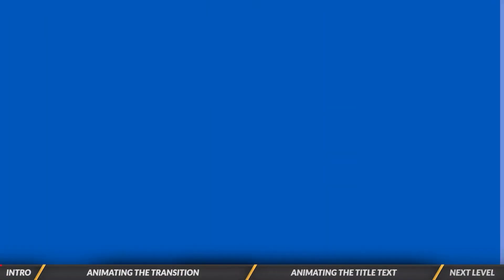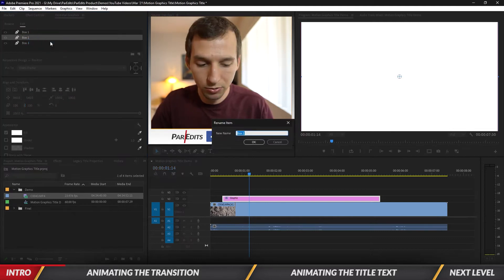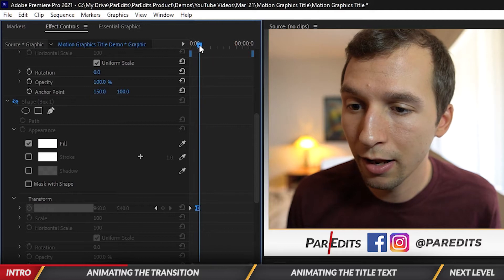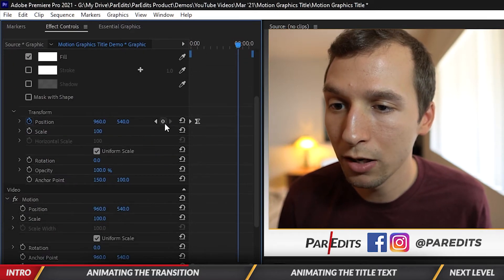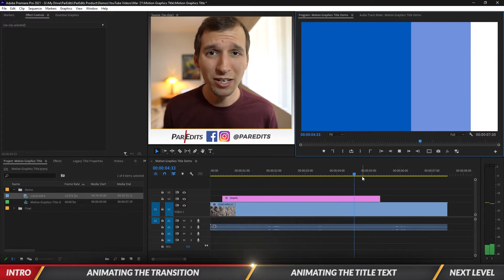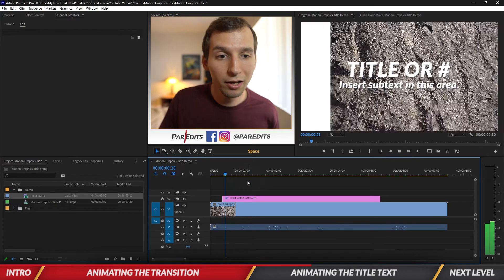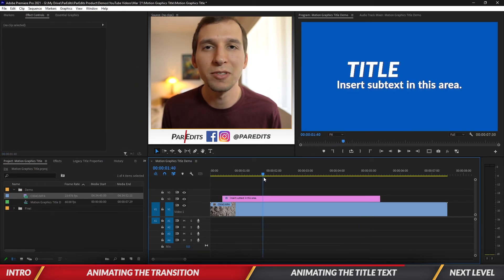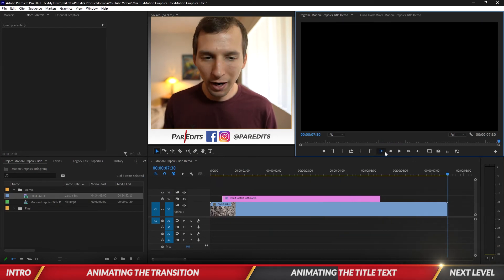Easy Motion Graphics Title Tutorial & Free Template (Adobe Premiere Pro 2024)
Learn how to create a motion graphics title in a very easy way within Adobe Premiere Pro 2024.

In this video, you'll learn:
- How to create motion graphics titles in Adobe Premiere Pro 2024.
- How to manipulate a title in Adobe Premiere Pro 2024.
- How to use titles in Adobe Premiere Pro 2024.

[0:00] Intro to Motion Graphics Title Tutorial
[0:47] Animating the Transition
[4:37] Animating the Text
[8:01] Next Level

Follow ParEdits!